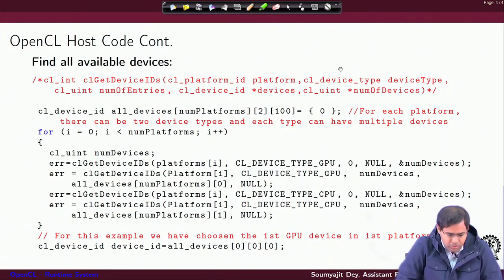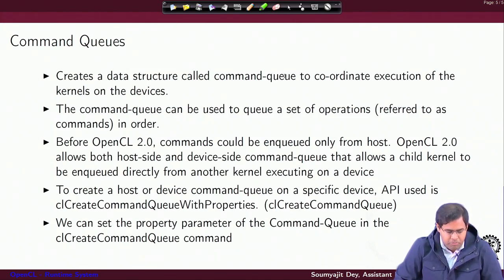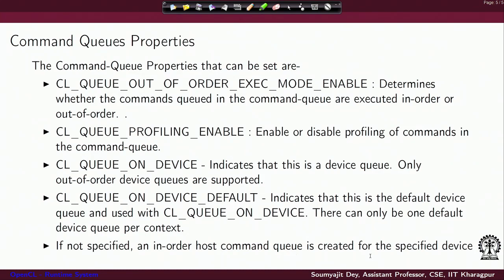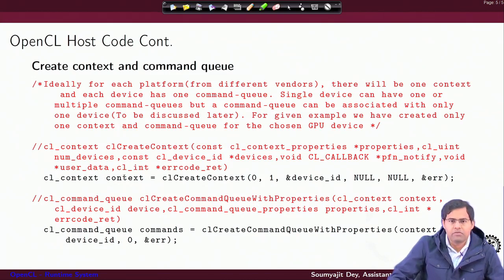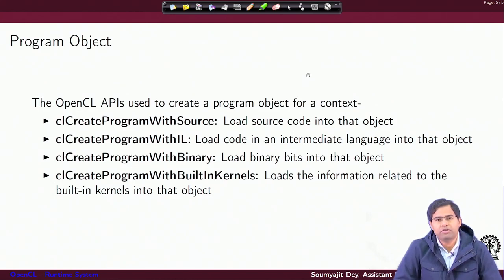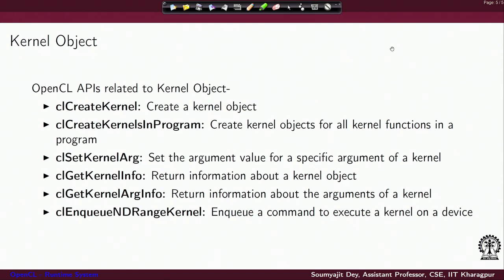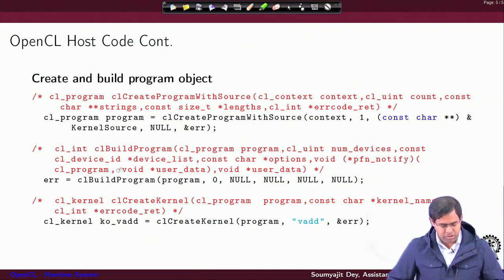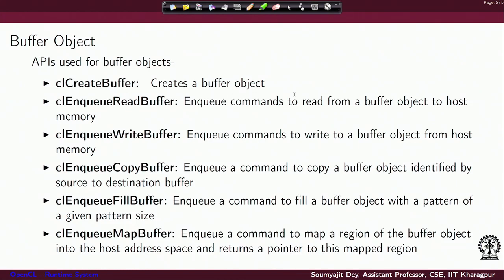Lecture 44: OpenCL - Runtime System (Contd.)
OpenCL Host Program: Context, Command Queue, Program & Kernel Objects, Buffer Object